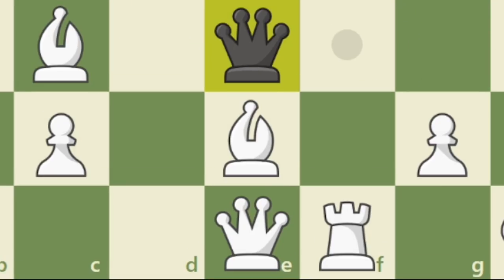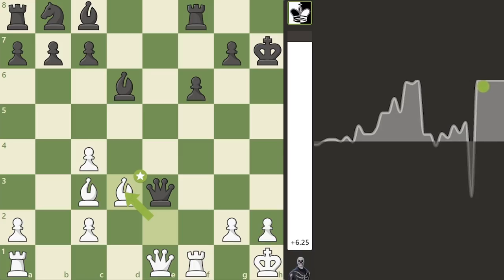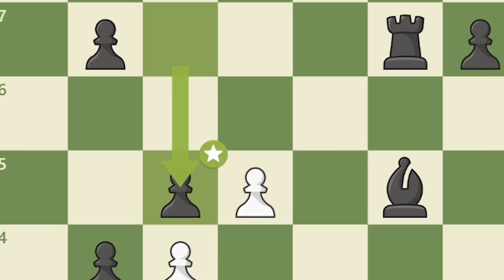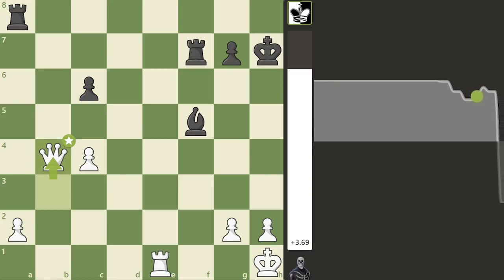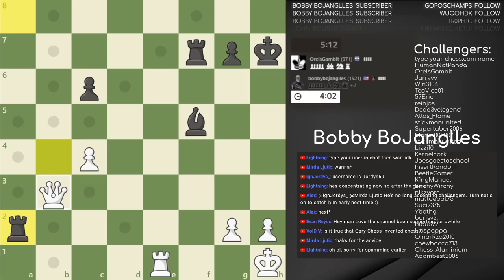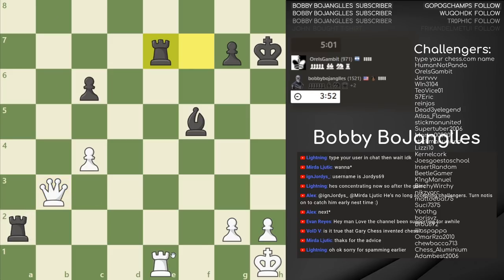1000 players miss this simple tactic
Lower rated player challenges me to a game on Chess.com during a viewer game live stream and I use my knowledge of opening theory and abundant puzzle experience to tactically maneuver into a winning position with an endgame that should be easy to convert to a victory royale.